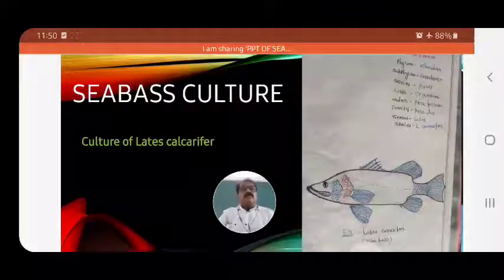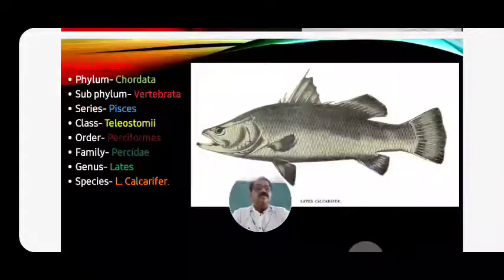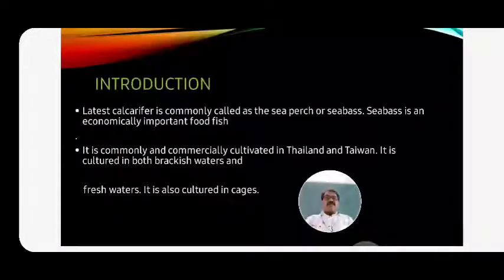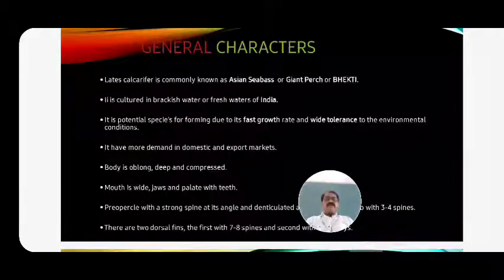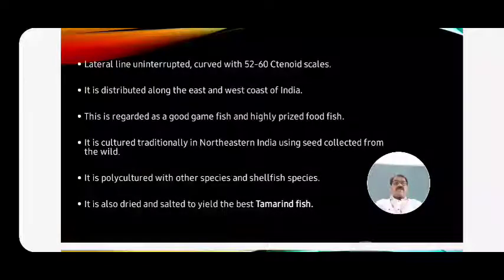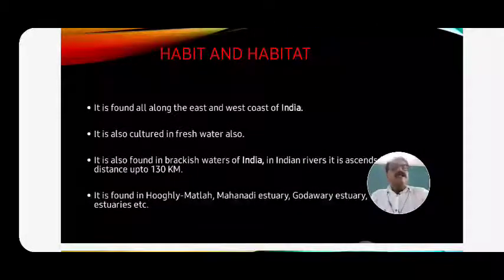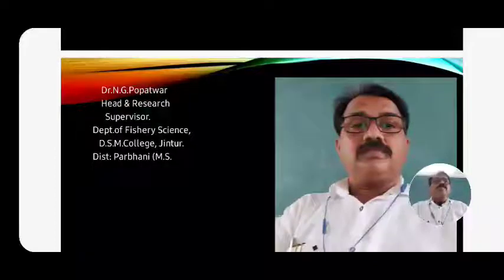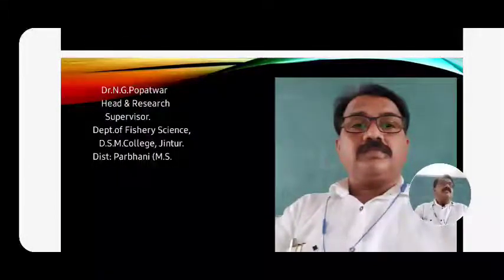Culture of Seabass| B.Sc. T.Y. Sem-V.| Online Lect.9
Aquaculture Techniques- Culture of Lates calcarifer| Asian perch or Gaint perch- Seabass.